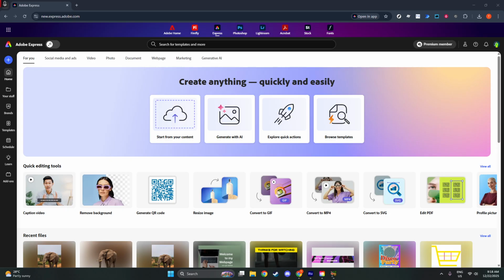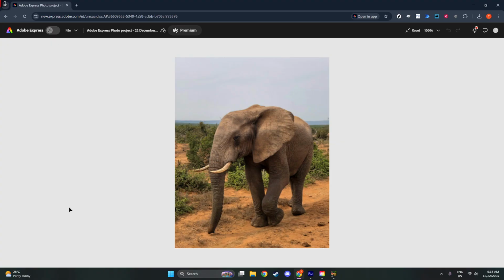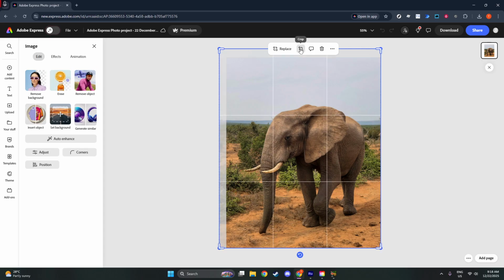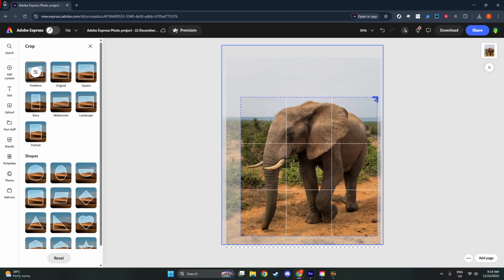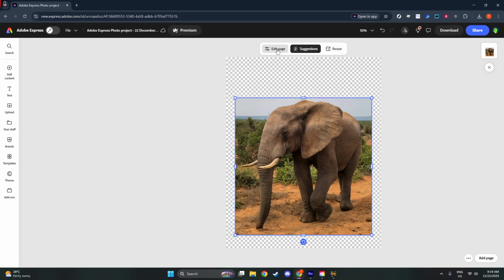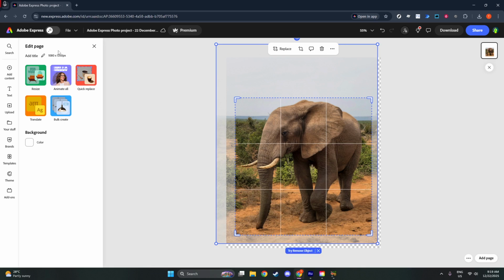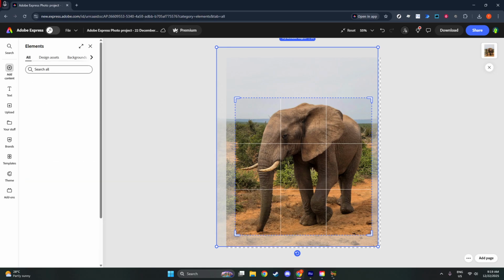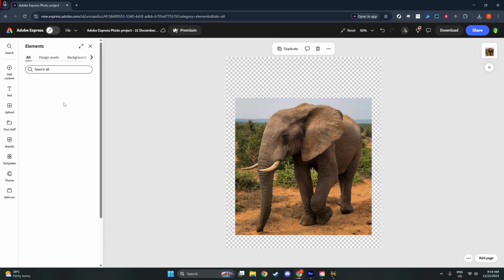How to Crop an Image in Adobe Express [2026 Full Guide]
How to Crop an Image in Adobe Express

In this video, we show you exactly how to Crop an Image in Adobe Express to ensure your visual content is perfectly framed for any digital or print platform. We examine the core concepts of aspect ratio selection and the implementation of focal point adjustments to ensure your primary subjects remain the center of attention.

Mastering this specific tool improves workflow, organization, and project quality by allowing you to remove distracting edge elements and adapt a single image for multiple social media formats. We utilize the dashboard to manage your imported assets and navigate the transform parameters to coordinate specific sizing requirements, ensuring your graphics maintain a professional and intentional composition. Developing a precise cropping methodology is vital for creators and marketers, as it provides the technical flexibility to repurpose high-quality photography across diverse layouts while preserving the visual integrity of the original shot.

how to crop an image in adobe express, adobe express image cropping tutorial, crop photos in adobe express, adobe express aspect ratio guide, how to resize and crop in adobe express, Adobe Express, Adobe, Image Editing, Photo Cropping, Graphic Design, Content Creation, Visual Composition, Adobe Creative Cloud, Social Media Sizing, Photo Transformation